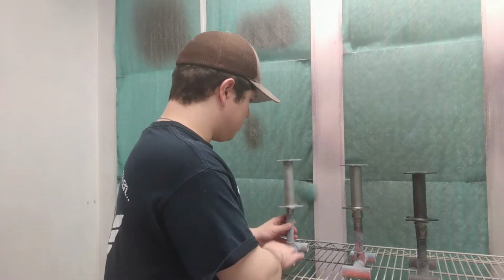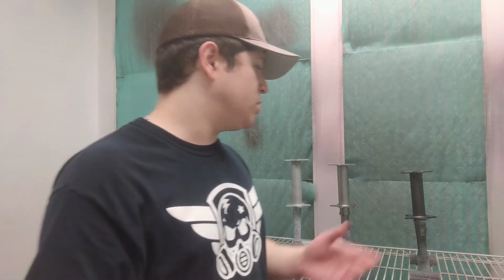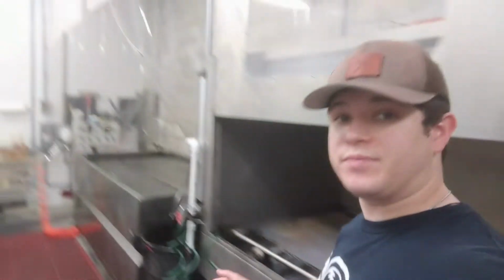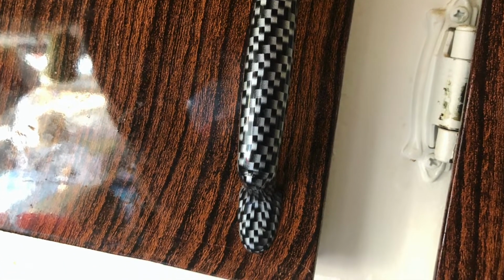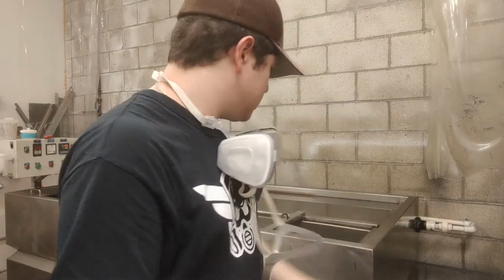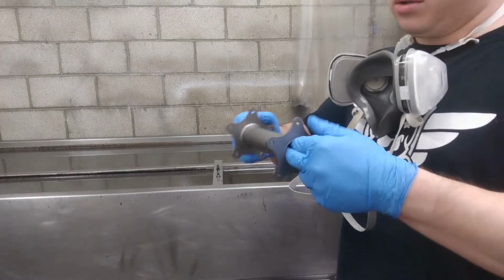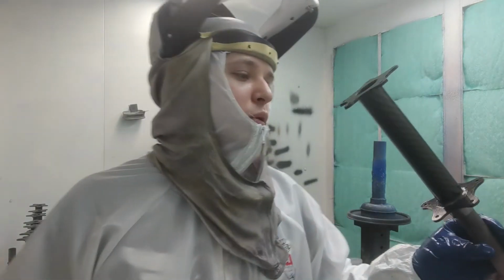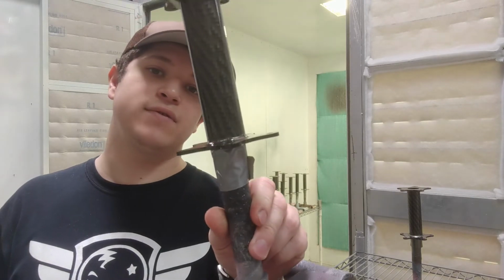Virtual field trip/K2 Concepts hydro graphics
I asked Nico to shoot some video about the hydro-graphics that he does so that you all have a better look at what my little buddy does for a living. If you need something cool done here is their website-

Now sit back, relax and let's go visit Nico in Banning California.